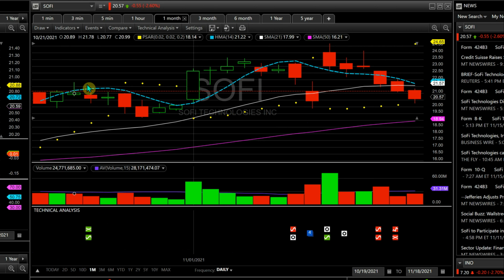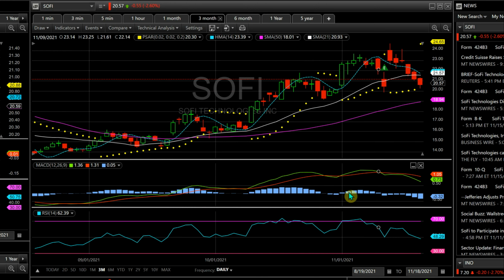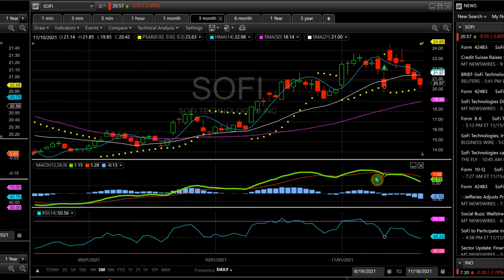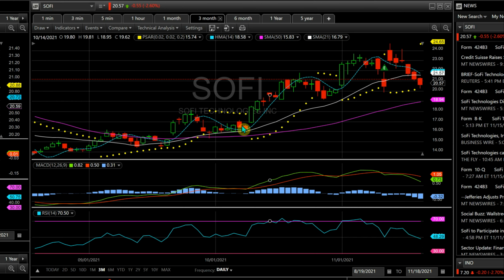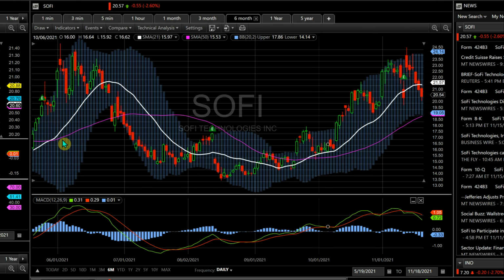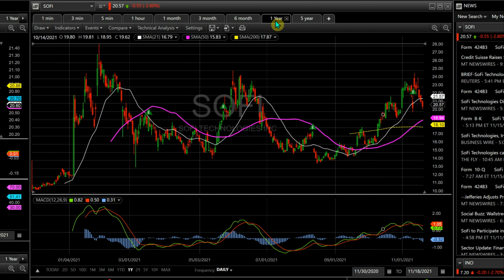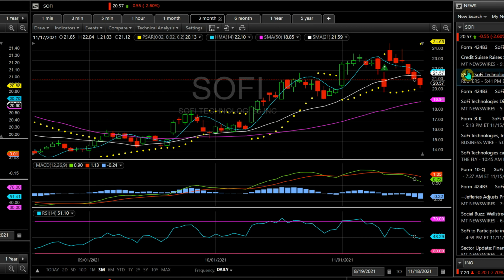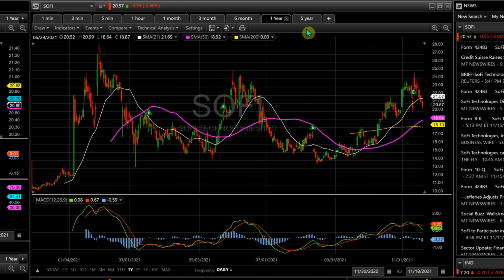SOFI stock Full Chart Analysis and Breakdown!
sofi on the charts today Use my link for a new WEBULL acc. & I'll help you SETUP YOUR CHARTS SIMILARLY, not to mention you get free stocks for signing up!